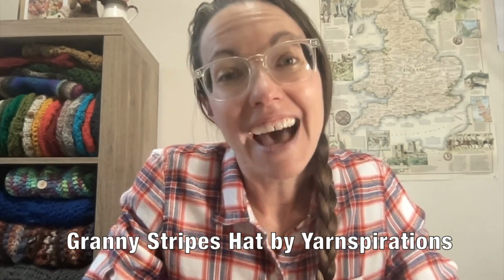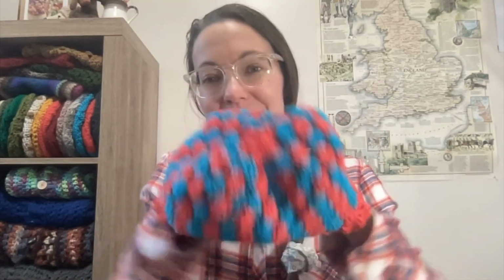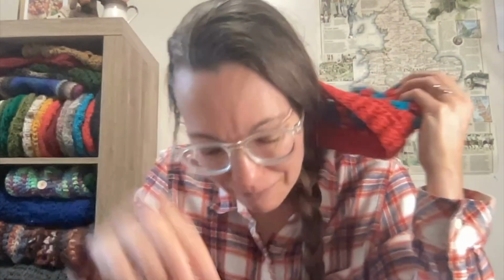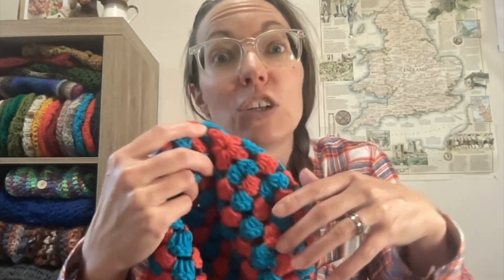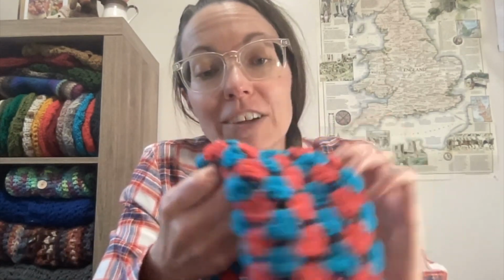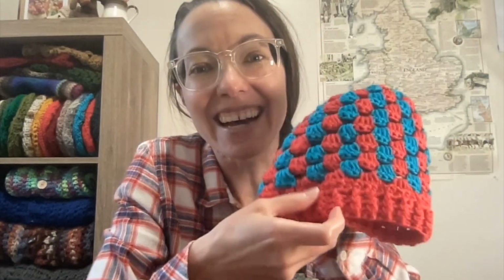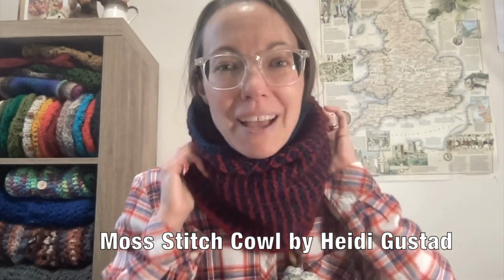037 | Crochet Podcast - Finished Objects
Hi folks! Just a quick one this week. I'm sharing a few finished crocheted objects! Thanks for hanging out with me!